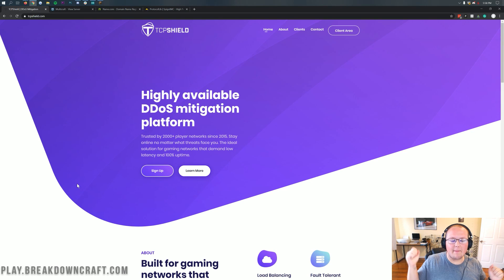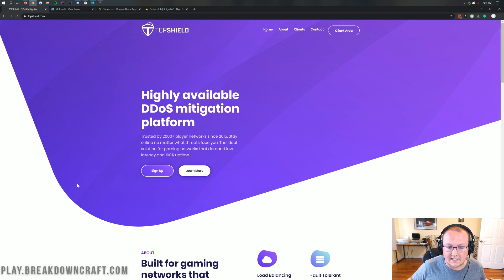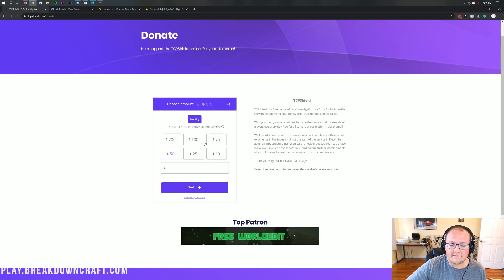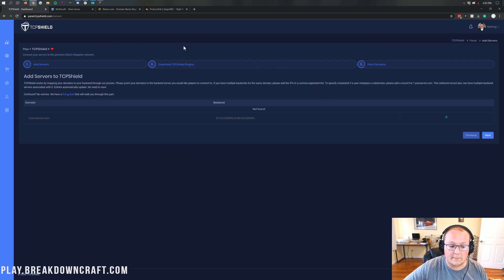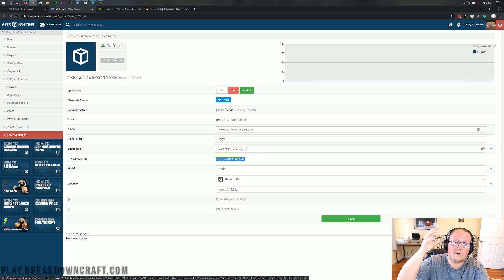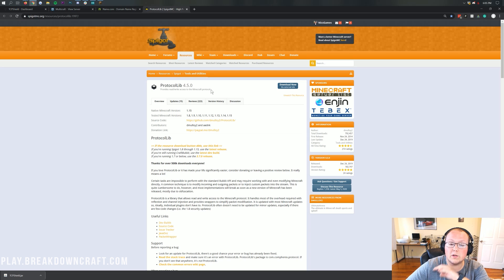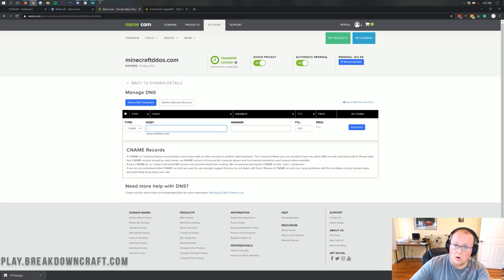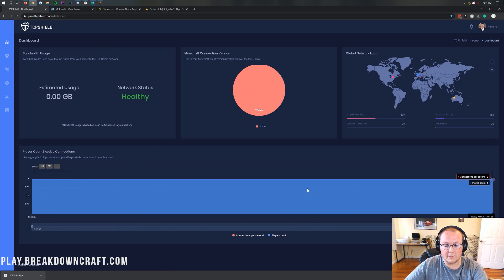How To Stop DDOS Attacks on Your Minecraft Server (TCPShield Setup Guide!)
How can you stop a DDOS attacks on your Minecraft server? Well, in this video, we show you how to do exactly that. Going over every single step of adding DDOS protection to your Minecraft server using TCPShield. From setting up a TCPShield account to putting your Minecraft server behind a domain name to then stopping all DDOS attacks from hitting your Minecraft server. This video shows you exactly how to add DDOS protection to your Minecraft server!

Start your 24-hour Minecraft server with Apex Minecraft Hosting in just a few clicks!

About this video: If you want to know how to add DDOS protection to your Minecraft server, this is the video for you! We show you exactly how to get DDOS protection setup on any Minecraft server. We do this with a service known as TCPShield. This is a free DDOS protection provider for Minecraft that will allow you to stop DDOS attacks by adding in a reverse proxy protecting your underlying IP/traffic from malicious DDOS attacks. Thus, without any more delay, let’s add some DDOS protection to your Minecraft server.

The first step is that you will need a Minecraft server that is located at some kind of server host. This is going to make things a lot easier. No matter what server host you are using, this will work. You just need to make sure you are a using a server host like Apex Minecraft Hosting or ScalaCube.

After that, you will need to purchase a domain name for your Minecraft server. You can do this at name.com in the description above. You must have a domain name to hide your IP address behind for DDOS protection to work. If anyone has your underlying IP, they will be able to bypass the DDOS protection, so you must have a domain name to protect the IP.

Now that you have your IP and a domain name for your server, we can move on to TCPShield. You’ll need to verify your email. After that, login to TCPShield and click the ‘Manage Servers’ button on the right-hand side. This will take you to where you can add the domain for your server, and the IP address of your server’s back end. If you want your server to be hosted a subdomain, be sure to include the sub-domain here.

Click next, and you will be taken to where you can download the TCPShield plugin for your server. You need this plugin for things to work correct and make sure IPs are forwarded. Install the TCPShield plugin, and the ProtcolLib plugin on your Spigot server (you don’t need ProtocolLib if you are running a Bungee network), and restart the server. Click next again, and it is time to change your domain’s DNS.

Go to your domain provider and navigate to the section where you can edit their DNS. You will need add a CNAME record for the domain. Make sure to put the sub-domain you want as the host record. Make the point-to record the domain name that TCPShield gives to you. After that, click next, and you will have TCPShield setup. It can take up to 4 hours for the service to full propagate and start working.

After that, just join your server via your domain name, and it will work perfectly. You have now protected your Minecraft server from DDOS attacks. If you have any questions about adding DDOS protection to your Minecraft server, please let us know in the comment section down below, and if we did help stop DDOS attacks on your Minecraft server, be sure to give this video a thumbs up and subscribe to the channel if you haven’t already. It really helps us out, and it means a ton to me. Thank you very, very much in advance!